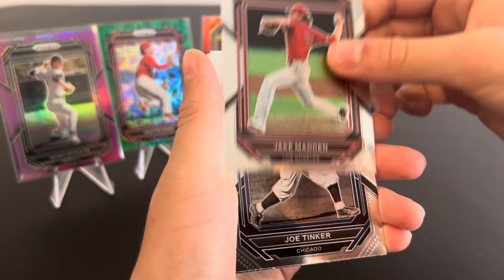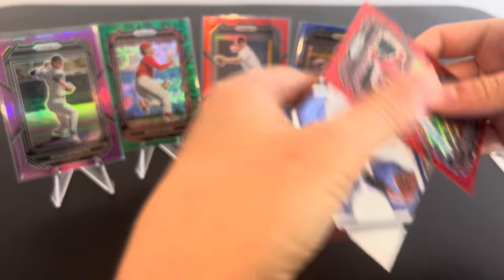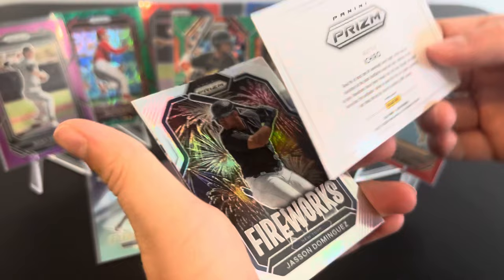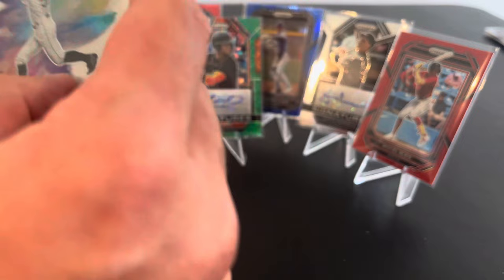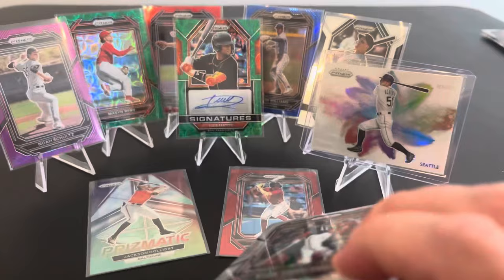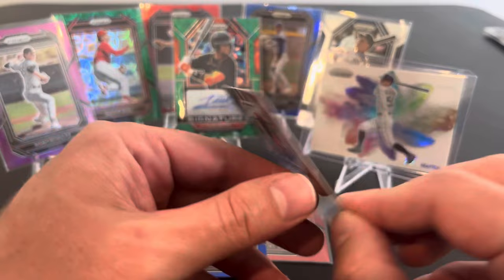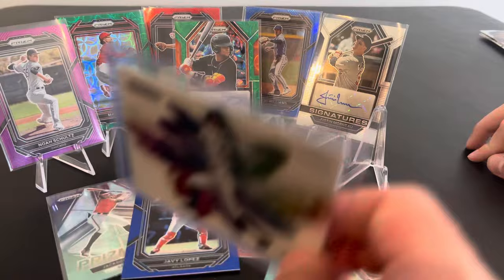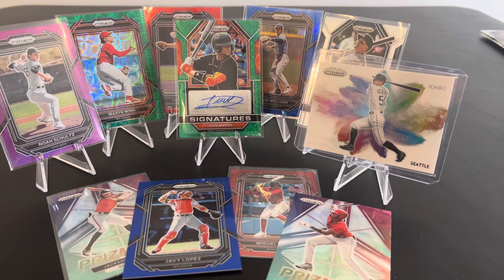🔥 Ultra Rare Color Blast Hit! 🔥 2023 Panini Prizm Baseball Hobby Box- Incredible Box!